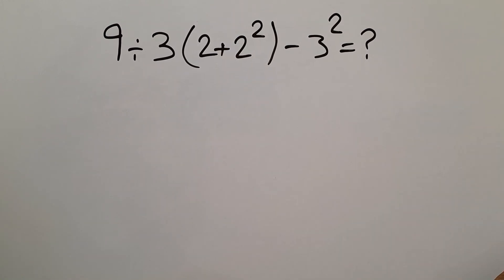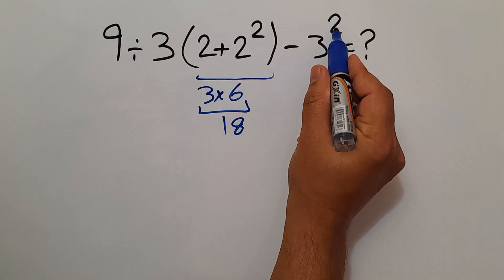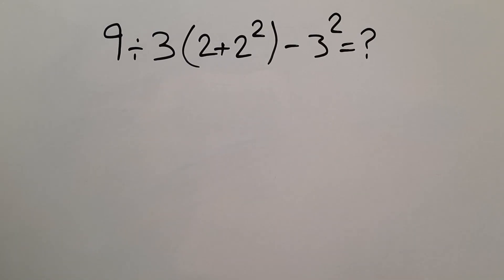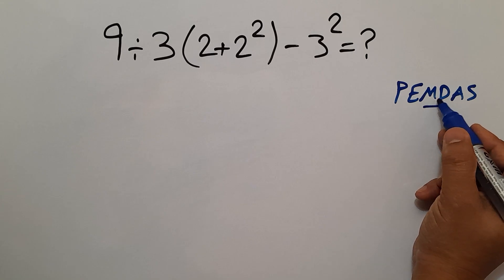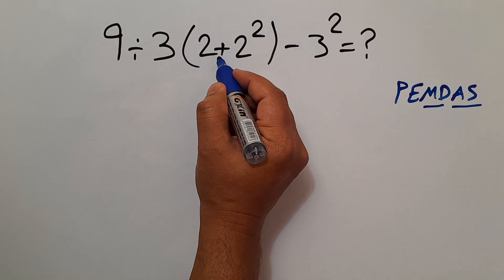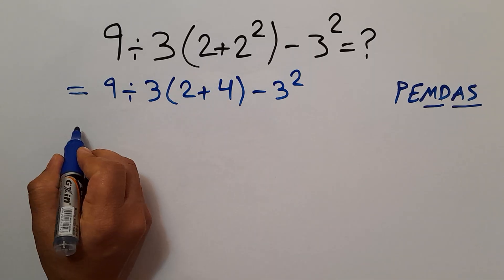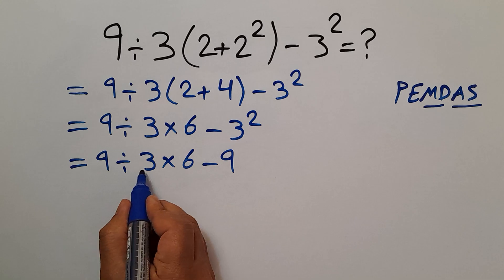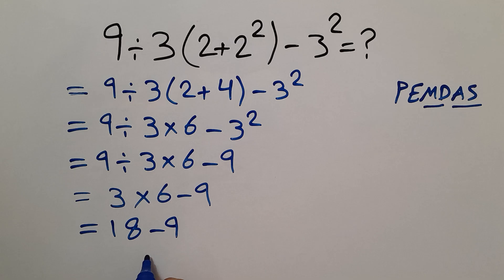Most People Get This Math Question Wrong!